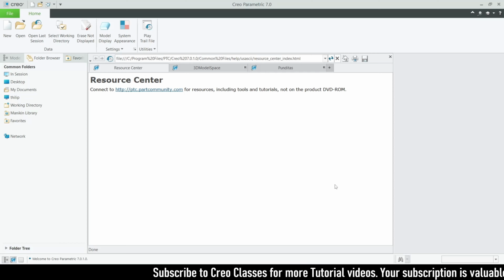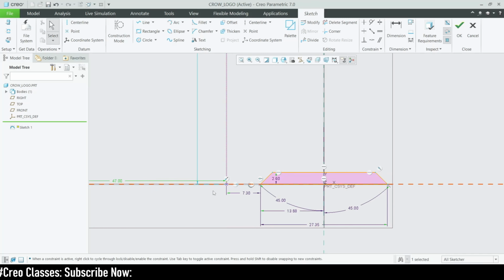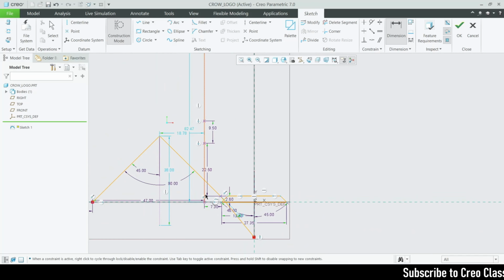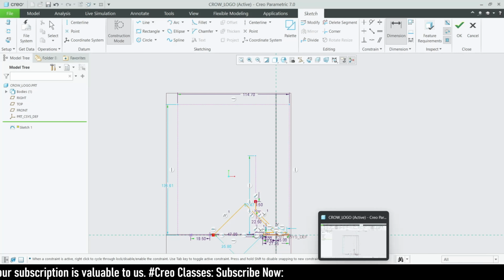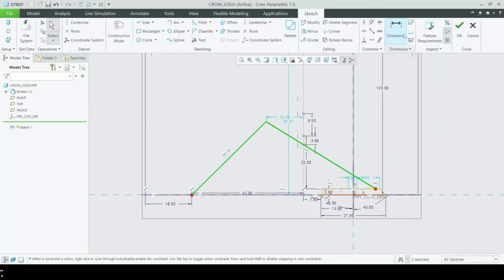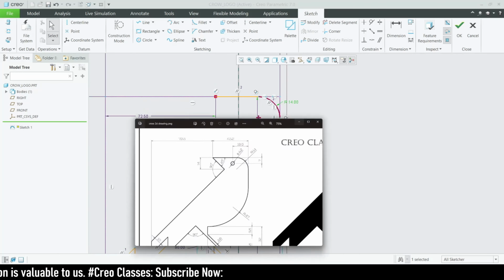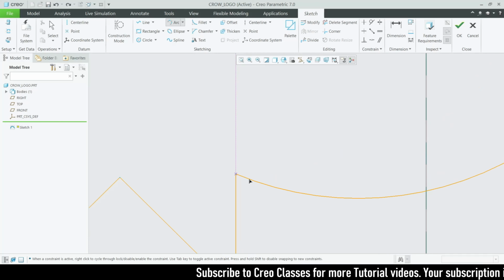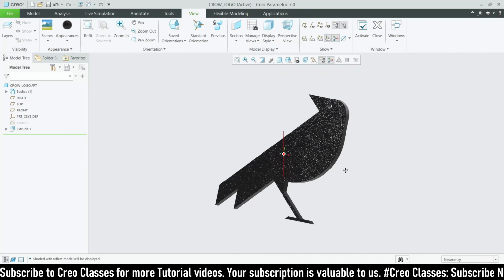Creating " CROW LOGO " in Creo, Sketching tutorial video with detailed explanation